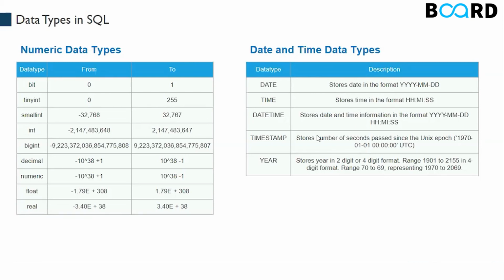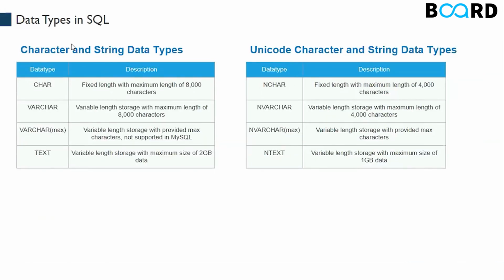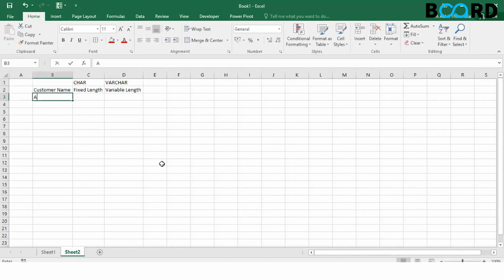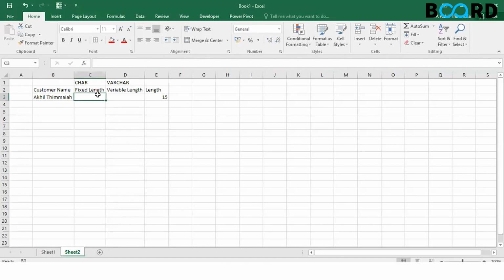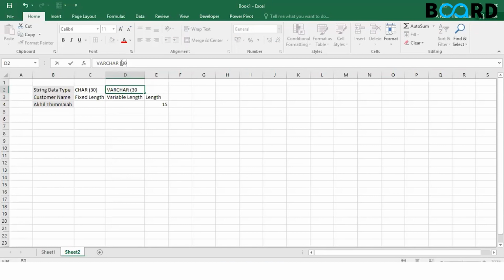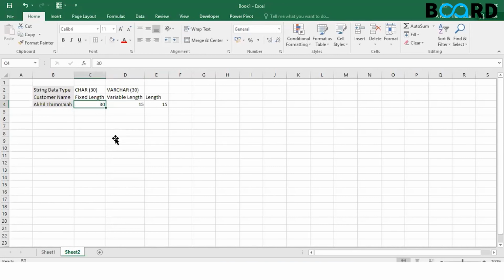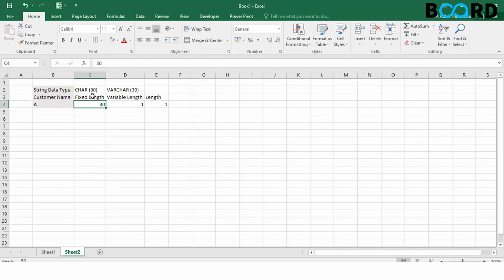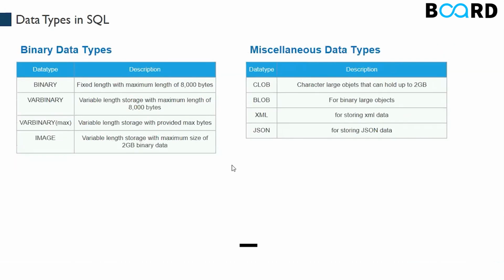Data Types in SQL | Learn SQL For Free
In this video, we will talk about data types in SQL. A data type identifies the type of data that can be stored in a database table. They are mainly classified into three categories.

1. String Data Type: A data type that represents sequences of characters, such as "hello world".

2. Numeric Data Type: There are two types of numerical data: exact and approximate. The exact types are integers and decimals. An approximate data type is floating points.

3. Date & Time Data Types: A DATETIME data type stores an instant in time as a calendar date and time.

Watch the video to know more about them in detail!